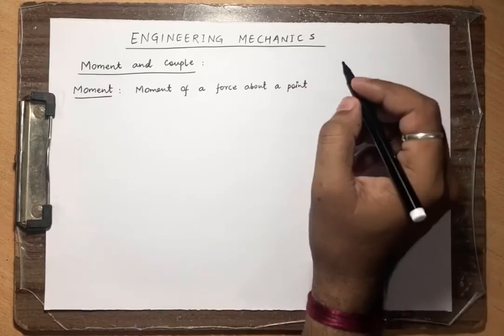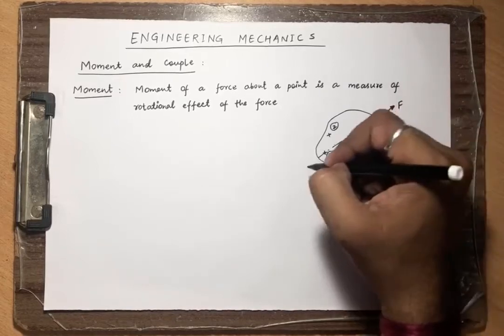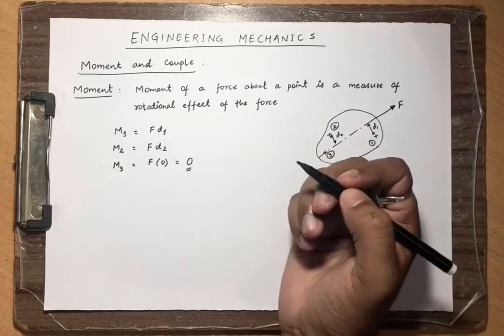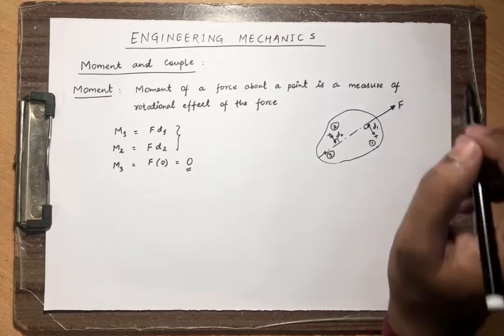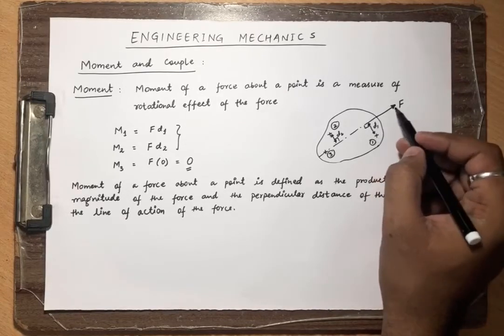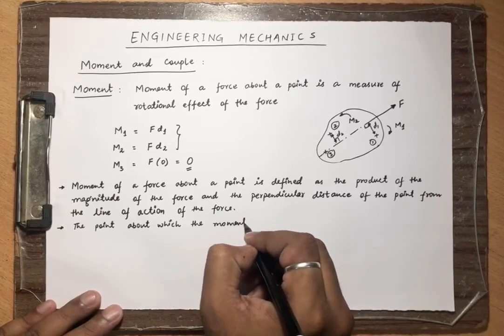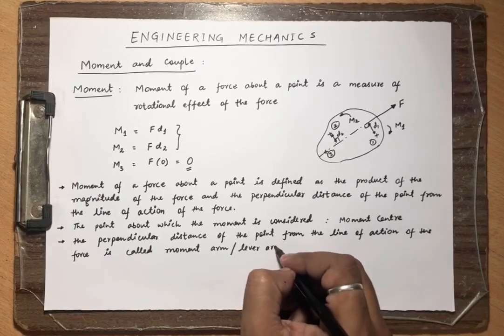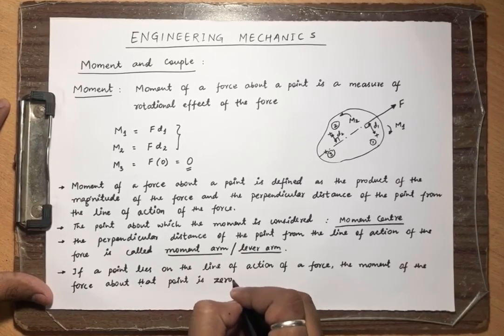3CE3-04 Engineering Mechanics L-10